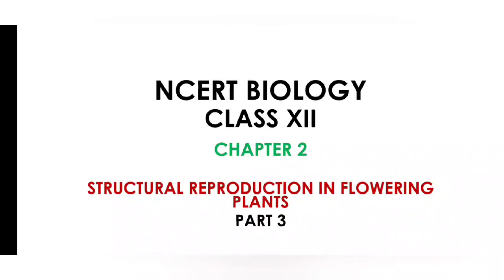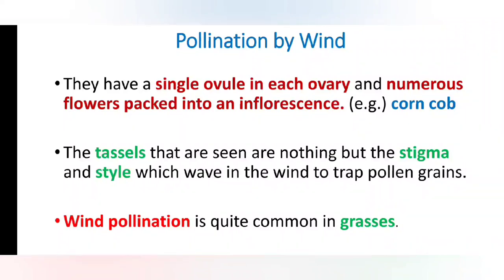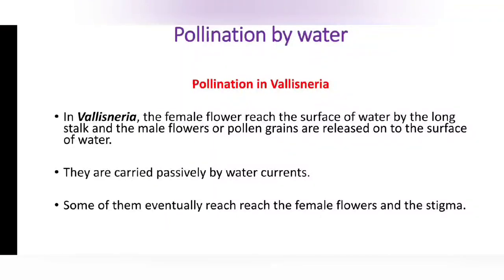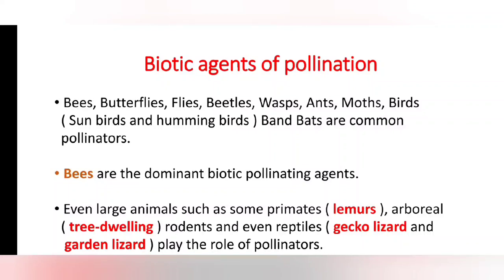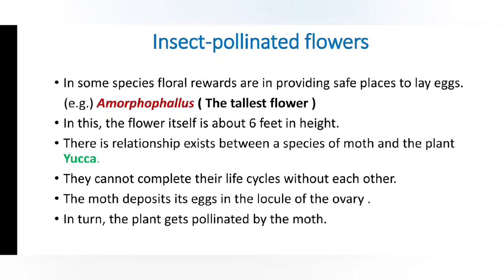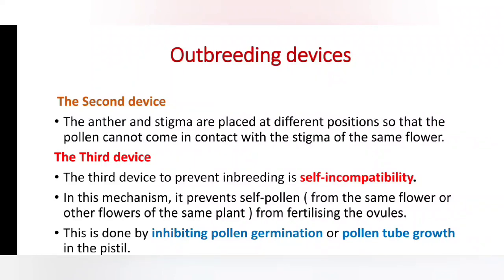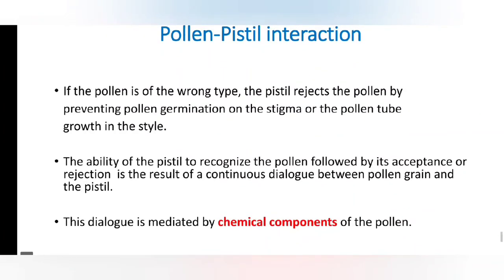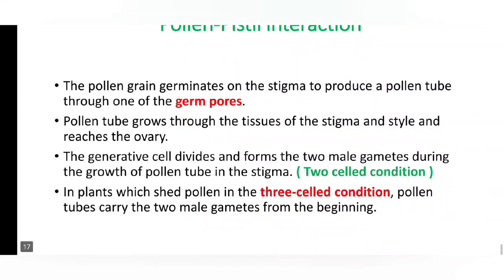CBSE CLASS XII BIOLOGY in ENGLISH PART 3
In this video PART 3 of Chapter 2 " Sexual reproduction in flowering plants " has been uploaded.

The topics-Agents of pollination-Abiotic and Biotic agents, Outbreeding devices, Pollen-Pistil interaction have been discussed in detail.